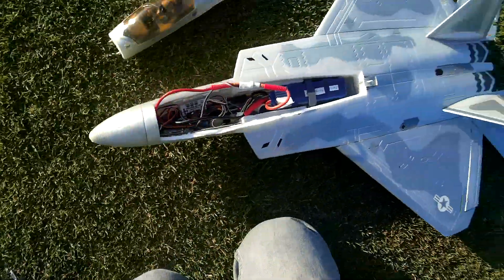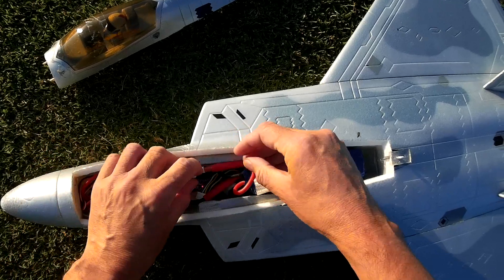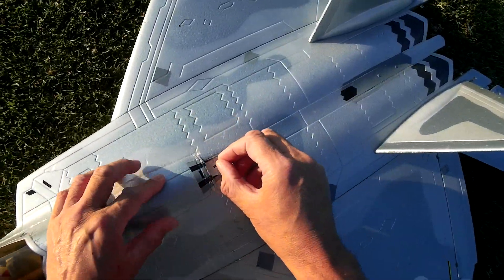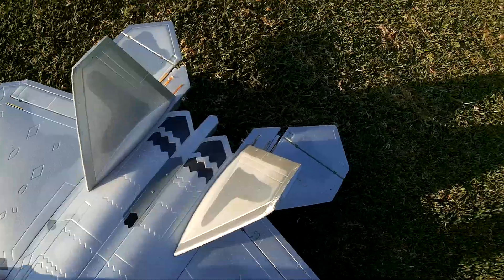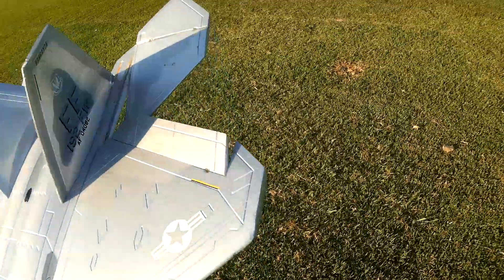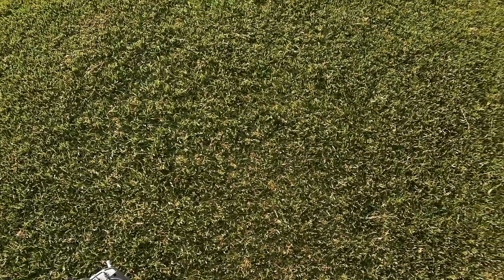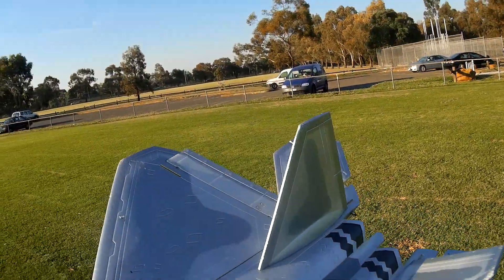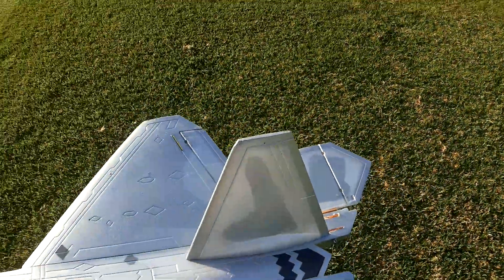F-22 Raptor 70mm CS12 DrMad 2200kv 6S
This is a quick temporary first video of my F-22 Raptor 1000mm (from HobbyKing). Extensively modded to run a 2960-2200kv 6S 70mm CS12. It has actually been in action for many months now, but I don't fly it a lot - like other more favoured aircraft get flown more often. Probably because it is hand launch.

Seeing it is hand-launch and needs a HEFTY throw to get it to a flying speed, it must be launched two handed, so to allow that to be done solo it has an Eagletree Guardian which allows setting it in 3D lock mode for a "FCS" (Flight Control System) result - it will fly off under the Guardian's control whilst you head back to pick up the TX!!

Unfortunately I made a terrible and wonky throw for this flight!! It left my hand(s) with  right roll, so it veered off to the right and lost notable height thanks to that - the Guardian can only do what is aerodynamically possible! Preventing ground contact was not aerodynamically possible, LOL. But luckily it DID get to level out the plane before it grazed the ground (grass) and it has enough thrust so that it could just continue to fly off after that short ground run!  PHEW!
With decent straight and level throws it usually loses some height, but only drops from the near shoulder height launch down to about 1 metre minimum and then it is off and away! And you can leave the Guardian in full control a long as you want - it will just climb away merrily into the distance.

Then during this flight there was an ESC overheat(?), which actually happens every flight! And that I keep forgetting to FIX!!  This F-22 has a HobbyKing 80A ESC in it and those are a bit small for "80Amp", compared to others, so I suspect they are not truly up to this low/mid 70Amps task - or it is just faulty. Or maybe some ESC LVC setting is amiss.

Then I forgot to dial in the Spoilerons for landing, so with its high wing loading (high AUW for its size) it lands quite fast - versus a lot slower, nose up, with SPOILERONS. They also make it a lot safer to fly slow, because they add a form of Washout to the wing profile and that moves stall behaviour away from being a sudden and disasterous tip stall !!

The Aileron gyro gain was a bit high for it this time out, so it had a 'speed wobble'.
In general it is a "good" jet - not a great jet.
Mine is nose heavy, but very stable - I suspect this is the cause of why it is hard to get positive pitch going, but once it 'digs in' the pitch authority gets stronger. But that makes for 'scarey' low trust when you need pitch (bring the nose up) and it struggles to give it to you for a while! You need to be VERY wary of that shortfall, and plan all moves that need important levels of positive pitch! eg diving low etc.
I do mean to do more tests on CofG and improving its Pitch Authority to be more acceptable, and more linear.

This is more of a "Look, here is an F-22 Raptor flying around" than a great jet. I just fly it around in a sedate manner - seeing it is a bit dangerous to rely on manoueverability from it, for now!